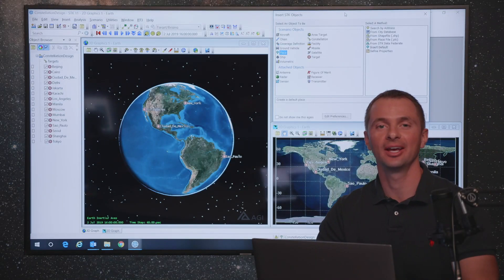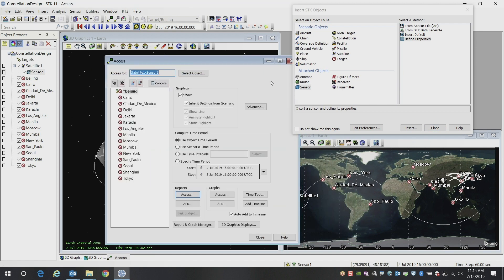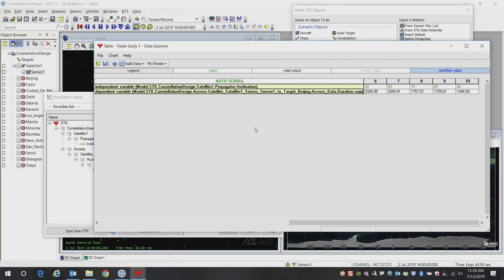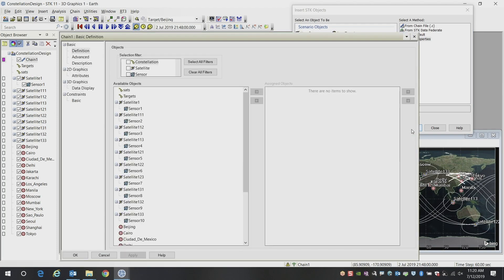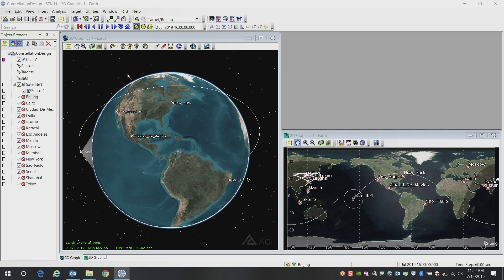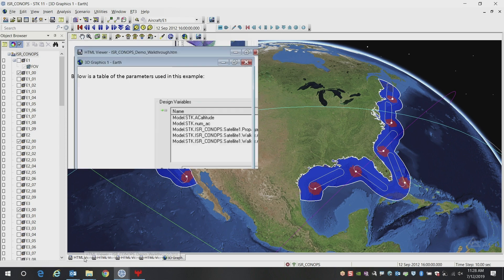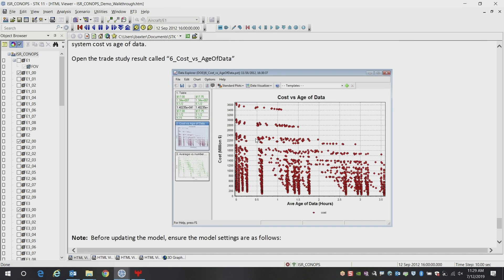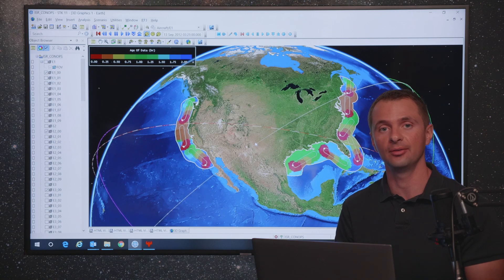Product Demo: Satellite Constellation Design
Jeff Baxter demonstrates a few of the tools and types of analysis you can do when designing a satellite constellation in Systems Tool Kit (STK).